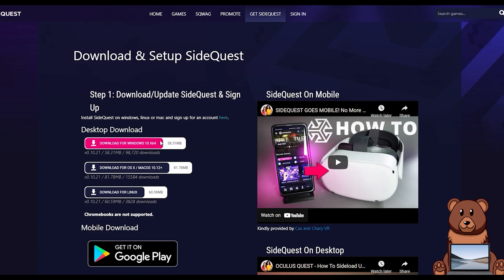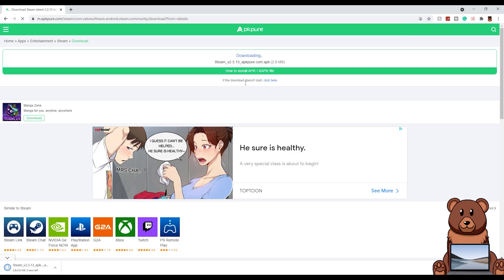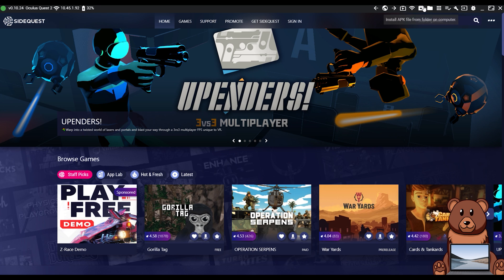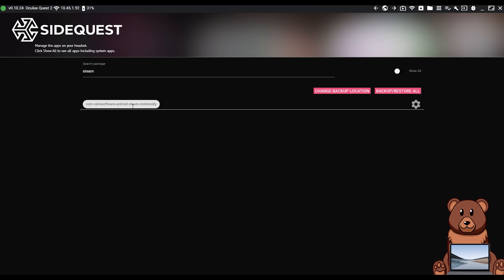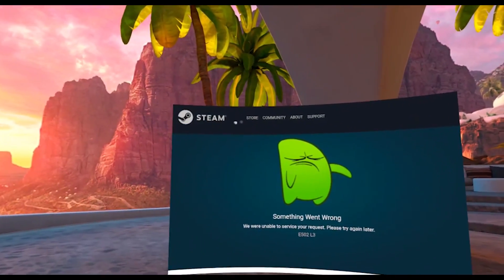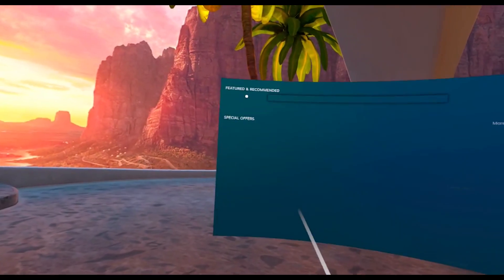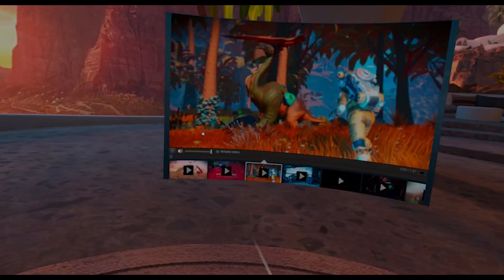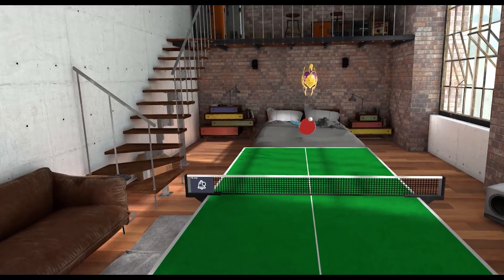How to Install STEAM App on your Oculus Quest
How to Install Steam App on your Oculus Quest (APK Wednesday S2:E3)

I hope you enjoyed today's video! Im aware you cant use this guide to play steam VR without a pc, however, I still wanted to make the vid to show what was possible. Many of you requested it so here it is!

© CREDITS ©
Clips by: Fluffysez
Edited by: Fluffysez